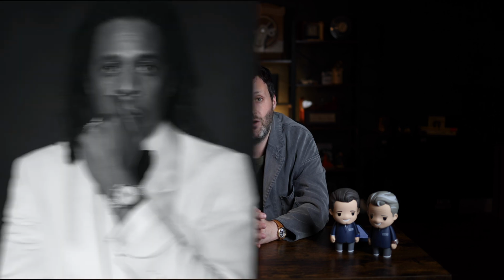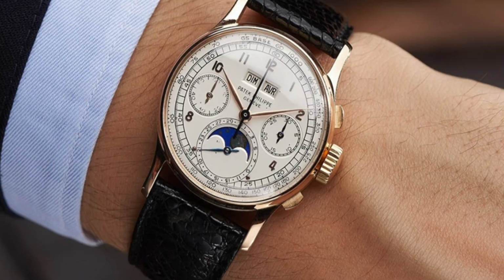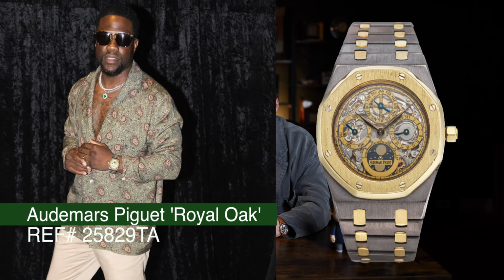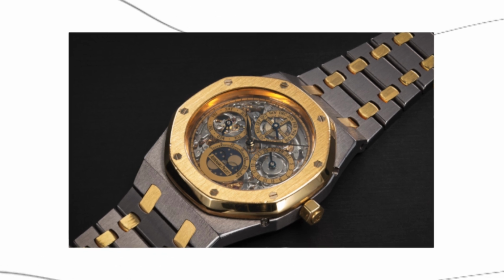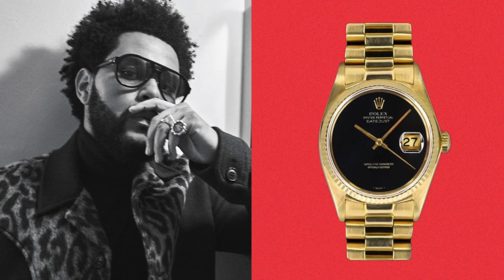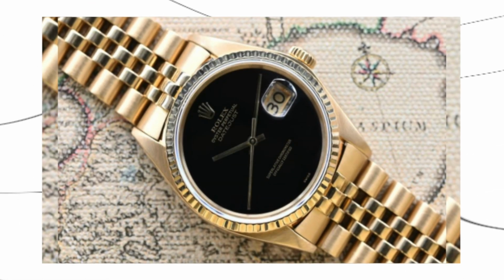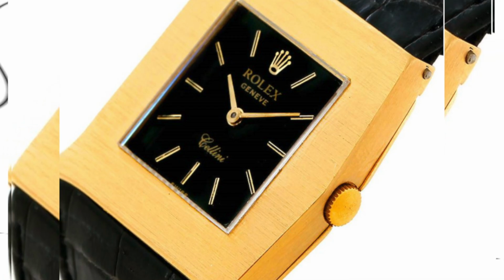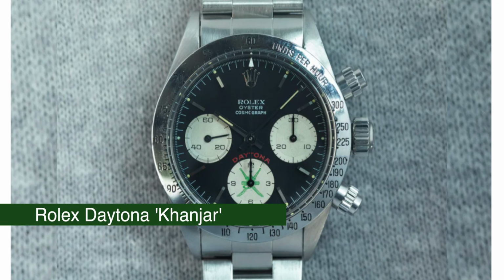The BEST Celebrity Vintage Watches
Join Adam as he dives into the fascinating world of vintage watches worn by your favorite celebrities. From iconic timepieces with rich histories to rare gems that exude timeless elegance, we'll explore the wristwatches that grace the wrists of Hollywood's elite. Don't miss out on the glamour, style, and sophistication that these vintage watches bring to the spotlight.

00:00 - Intro
00:10 - Ed Sheeran
1:13 - Jay-Z
02:19 - Kevin Hart
03:22 - The Weeknd
04:24 - John Mayer
05:09 - Outro